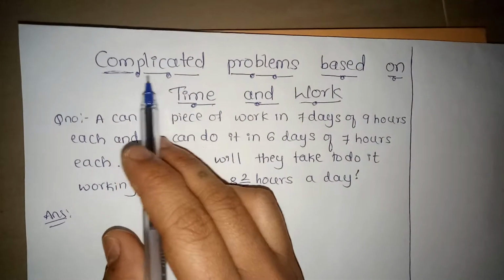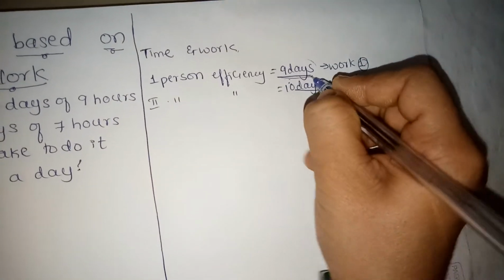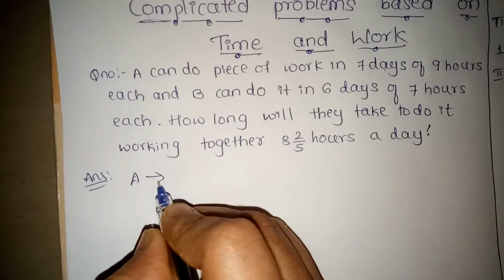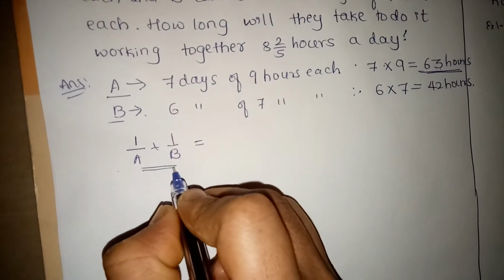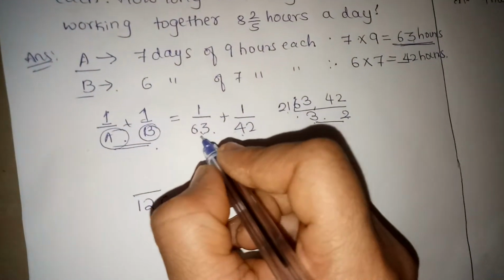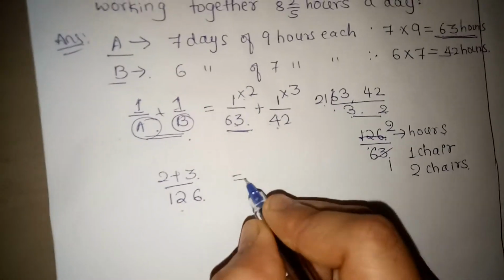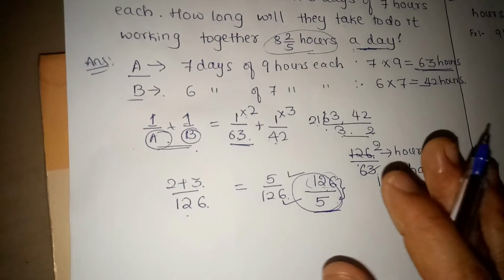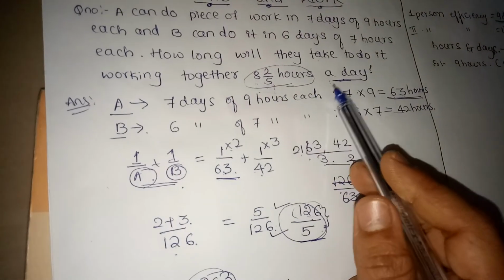Time and work short tricks/ problems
Short trick on profit and loss